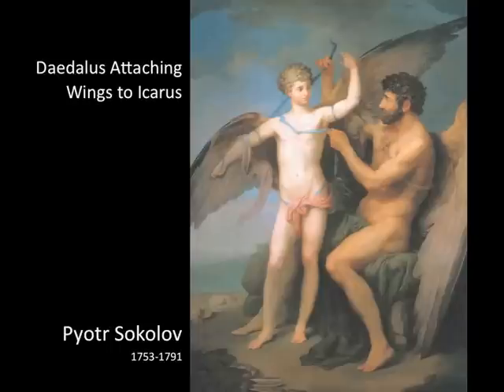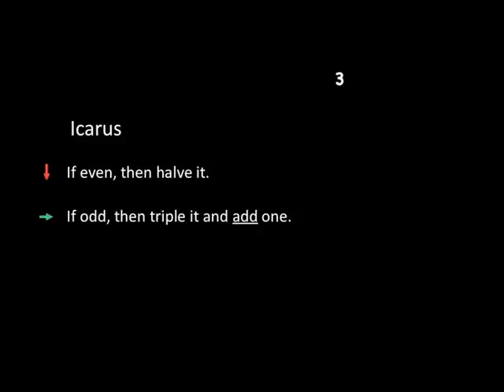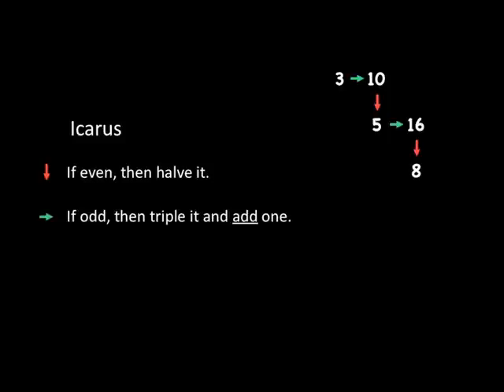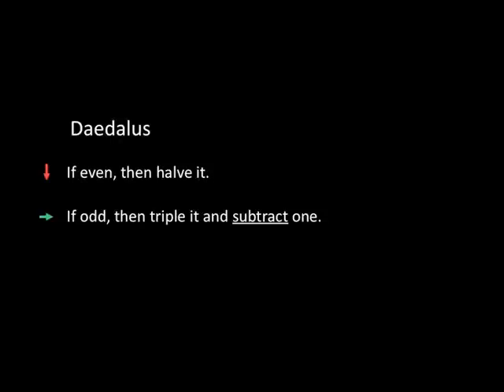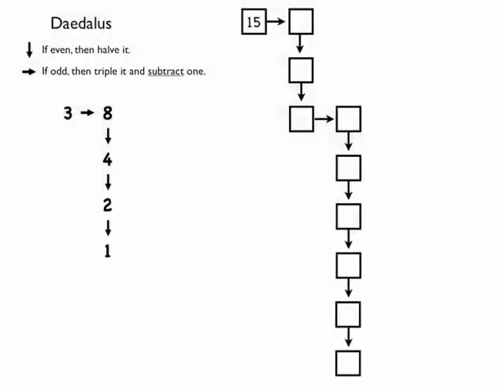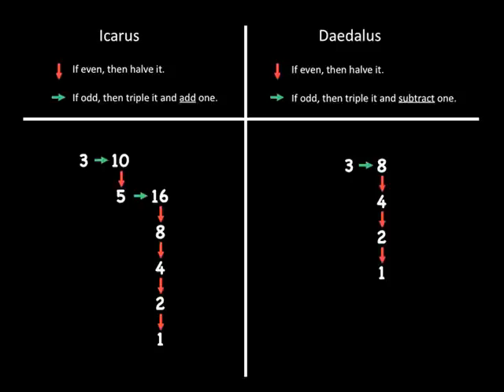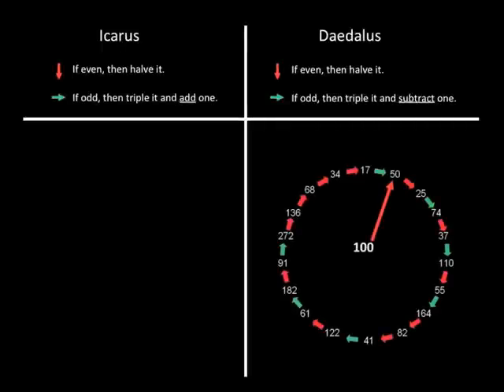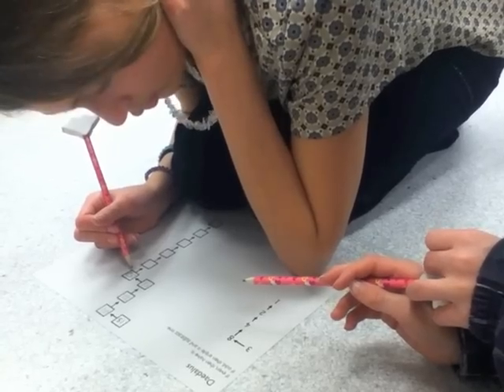Grade 4 $1000 Unsolved Problem.m4v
Give your students practice with multiplication using this unsolved problem from 1937.

MathPickle will give $1000 to anyone who finds and publishes in a reputable mathematics journal a way to save both lives. This money must be split with the problem solver's most inspirational K-12 teacher.